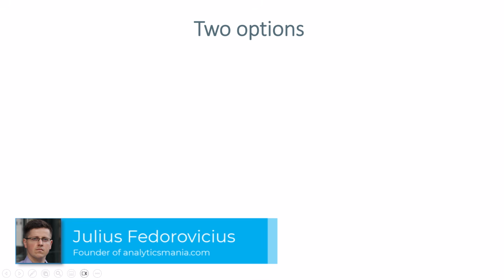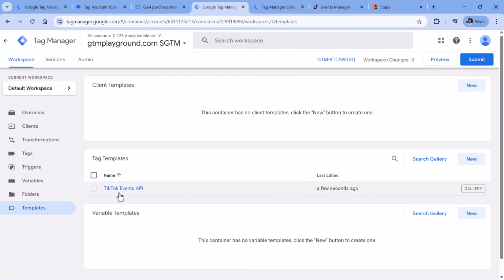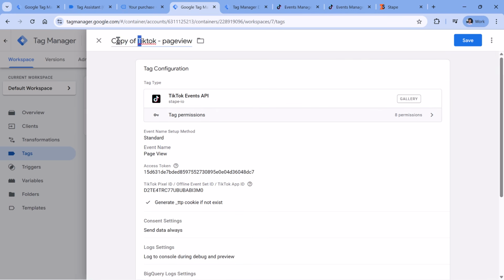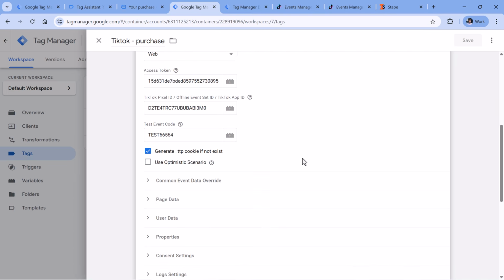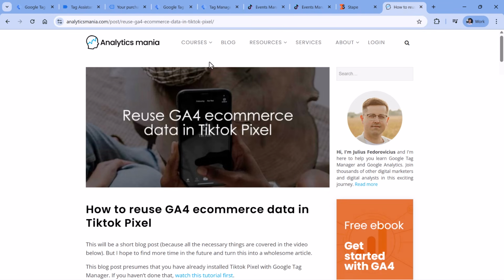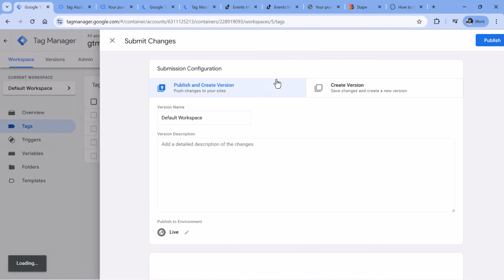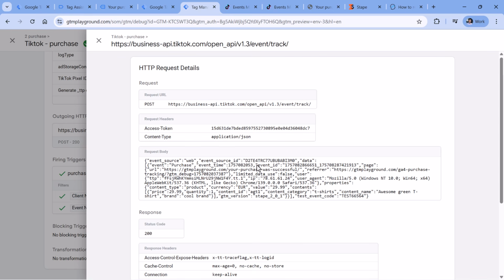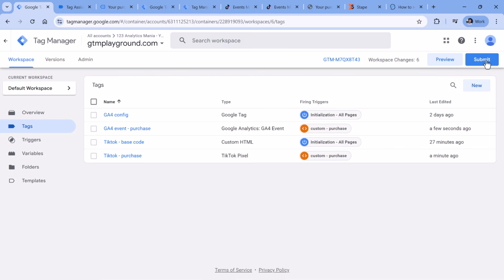Tracking conversions with Tiktok Events API and GTM (2026)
The TikTok Events API with server-side GTM is a powerful solution for improved conversion tracking. In this tutorial, you’ll learn two methods to configure your setup and discover which one works best for you.

=== TIMESTAMPS ===
00:00 - Intro
00:13 - Two Options
02:02 - Current setup
03:02 - #1 - Tiktok Tags only in the server container
11:18 - #2 - Tiktok Pixel in web container + SGTM
24:26 - Final Words

=== LINKS ===